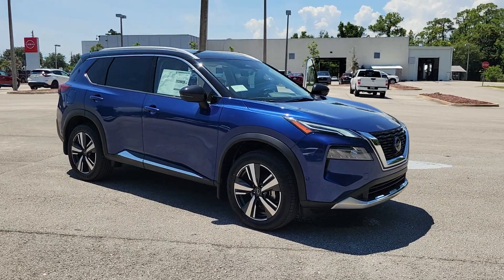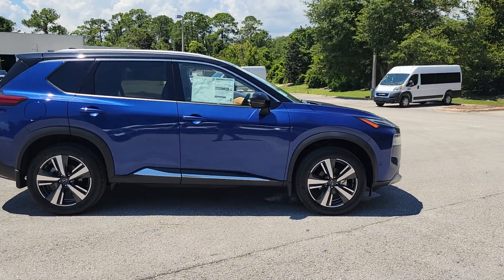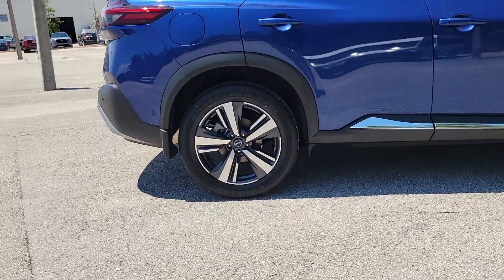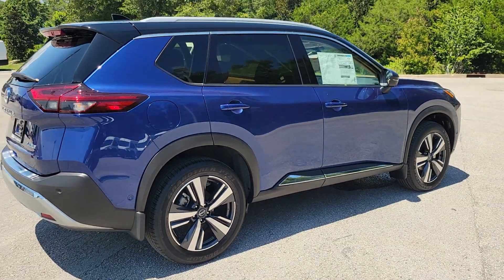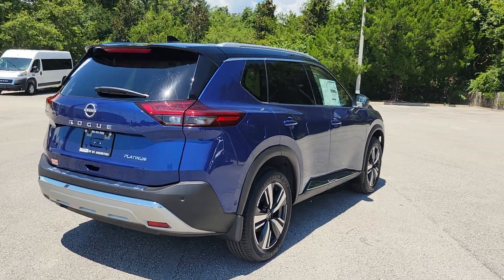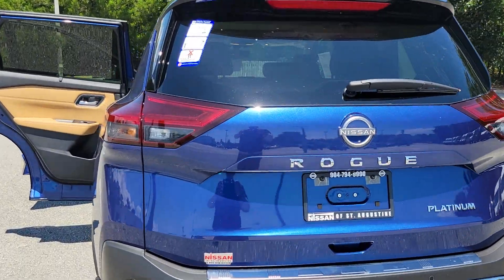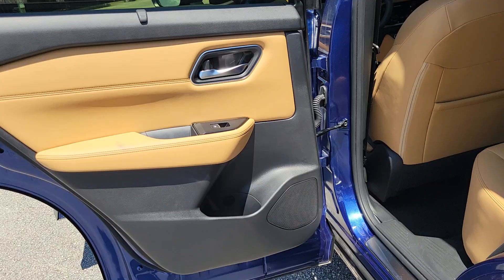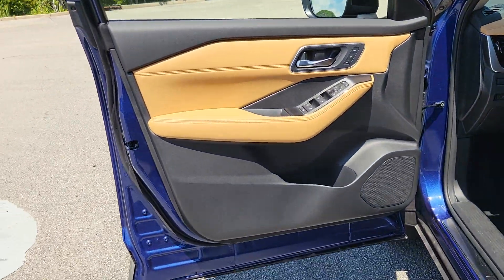2023 Nissan Rogue St. Augustine, Palm Coast, Jacksonville, Daytona Beach, Gainesville, FL PW104785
Caspian Blue Metallic/Super Black New 2023 Nissan Rogue Platinum available in St. Augustine, Florida at Nissan of St. Augustine. Servicing the Palm Coast, Jacksonville, Daytona Beach, Gainesville, FL area.